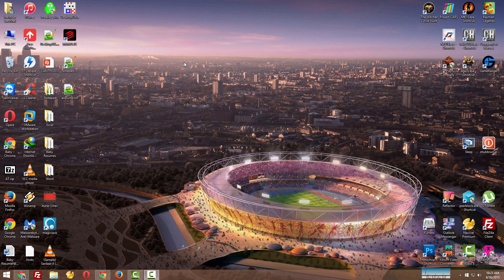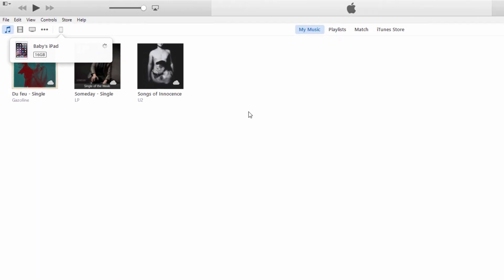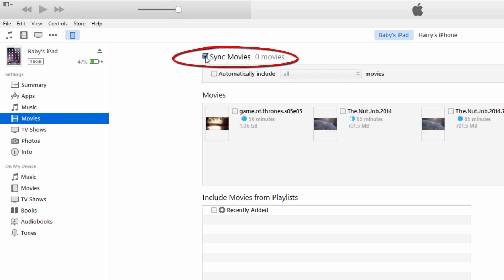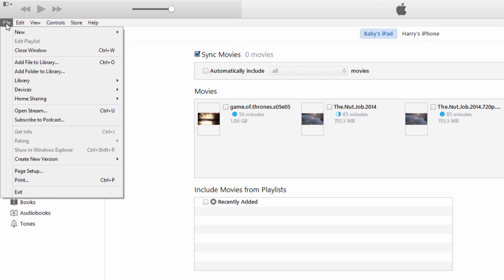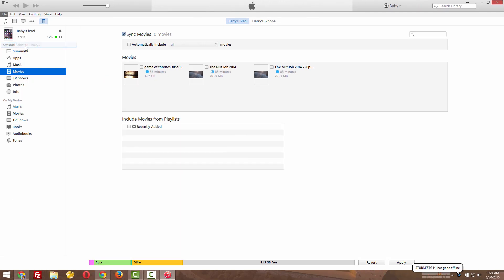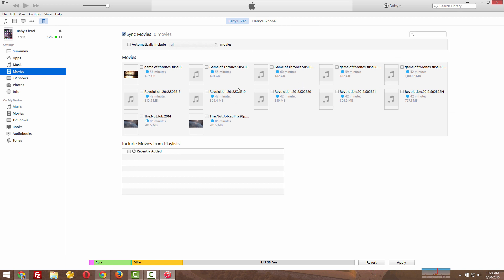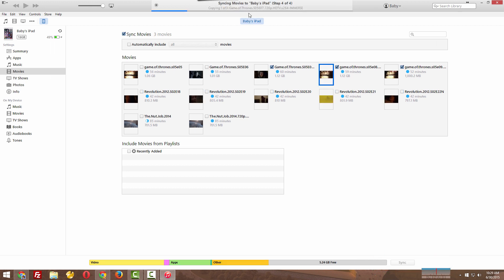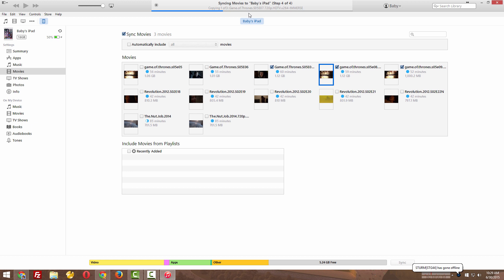How To Transfer Videos From PC to iPad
How To Transfer Video To iPad using iTunes 12?  Transfer video files to iPad from Computer is very simple, just follow steps in this video.
Copy and send video from PC to iPad  without any extra software.